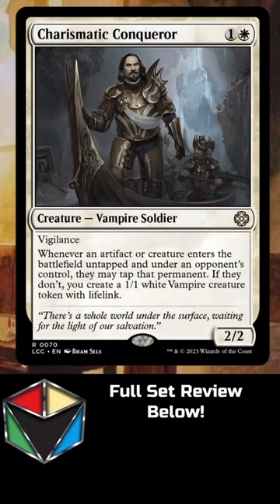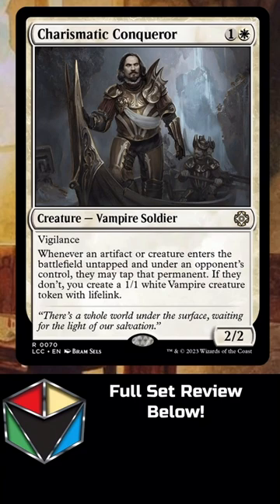The Lost Caverns of Ixalan: Charismatic Conqueror